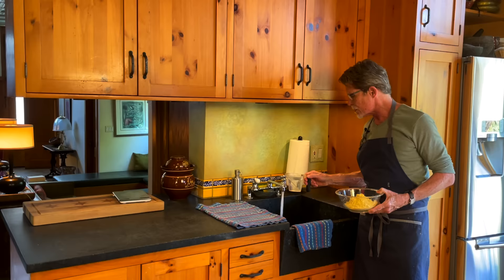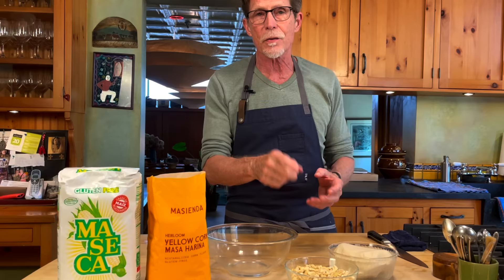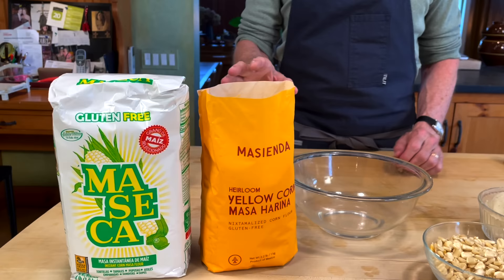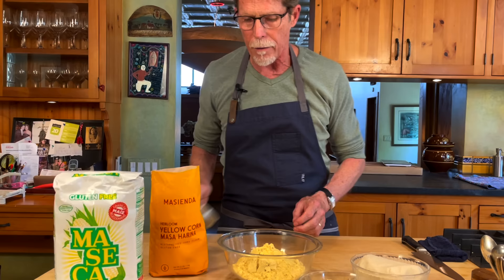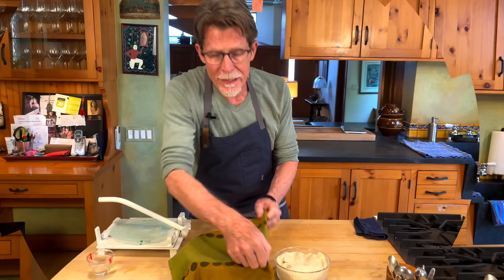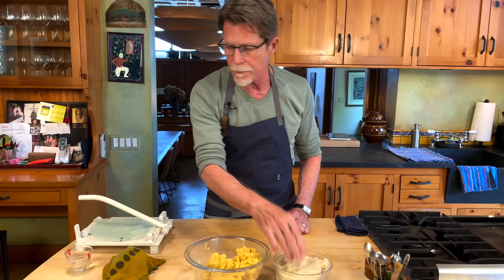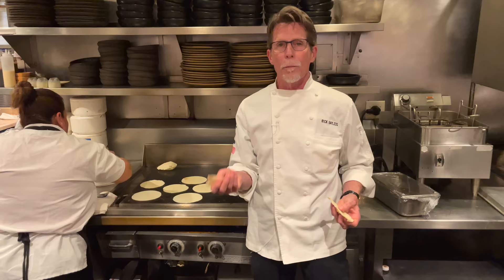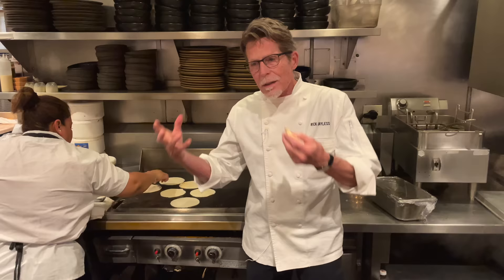Your Guide to Easy Homemade Corn Tortillas | Rick Bayless Taco Manual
There would be no taco without the perfect handmade corn tortilla! There are so many little nuances to making these perfect masa circles, but a little practice goes a long way (and the not-so-perfect tries are still delicious). Give these gluten-free, fat-free, salt-free and otherwise absolutely perfect tortillas a try at home!